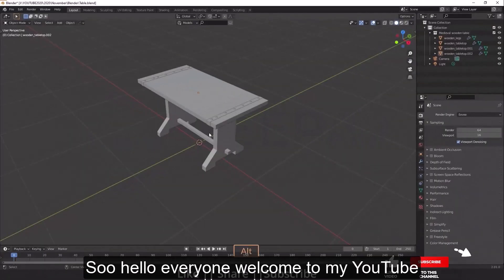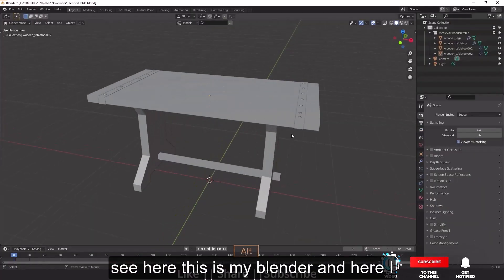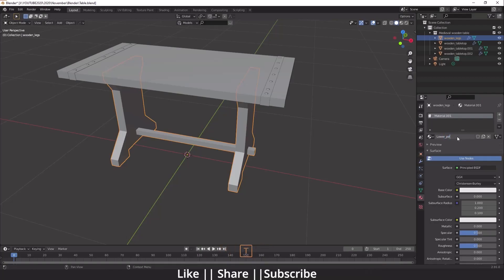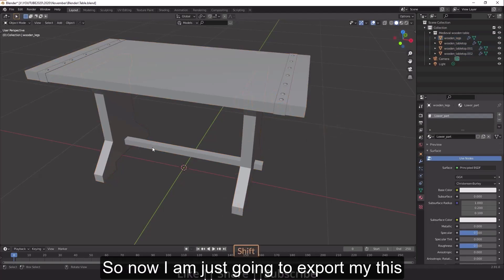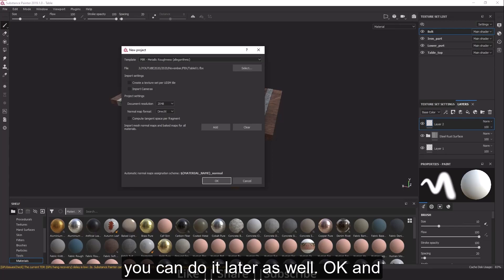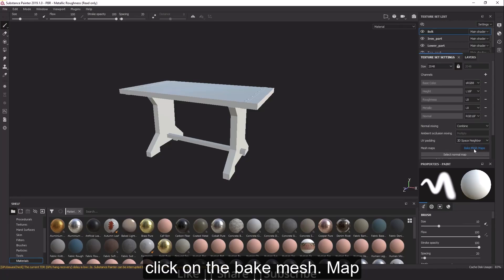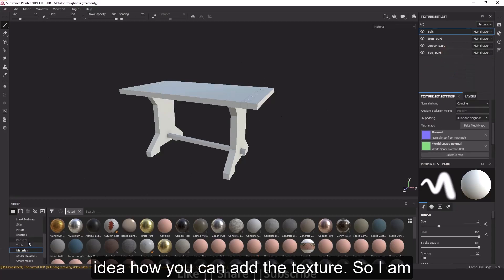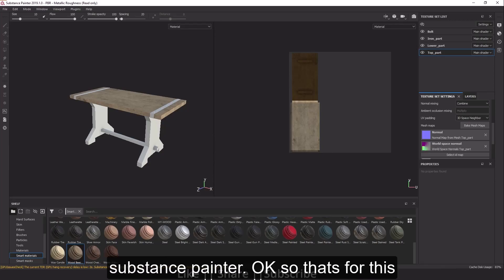blender to substance painter || blender tutorial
🎨 Elevate your 3D texturing game with our comprehensive tutorial on seamlessly transferring models from Blender to Substance Painter! 🌟 Whether you're a beginner or a seasoned artist, this step-by-step guide will empower you to create stunning textures and bring your 3D projects to life.

🔗 In this video, we'll cover:
1️⃣ Blender Export Settings: Learn the optimal export settings to ensure a smooth transition from Blender to Substance Painter.
2️⃣ Substance Painter Import: Dive into the intricacies of importing your Blender models into Substance Painter for a hassle-free texturing experience.
3️⃣ UV Unwrapping Tips: Master the art of UV unwrapping in Blender to enhance the precision of your textures in Substance Painter.
4️⃣ Texture Painting Techniques: Explore advanced texture painting techniques in Substance Painter, unlocking the full potential of your creativity.
5️⃣ Exporting Textures: Discover the best practices for exporting your textures from Substance Painter and applying them back onto your Blender models.

🚀 Unlock a new realm of possibilities and enhance your 3D projects with the synergy between Blender and Substance Painter! 🚀